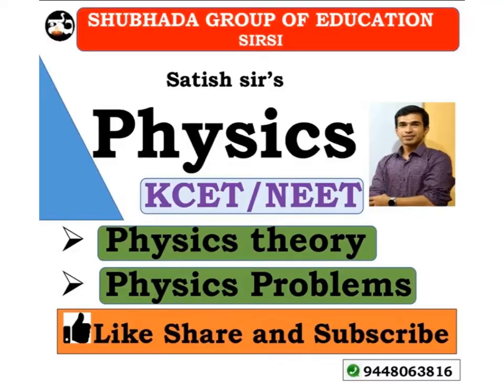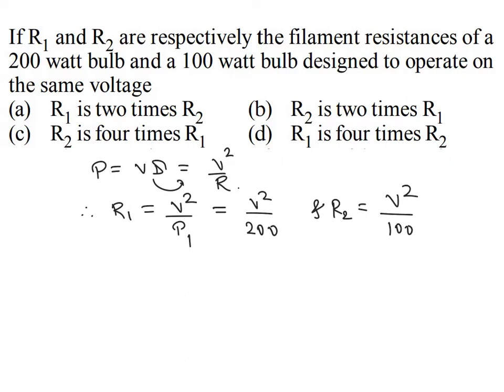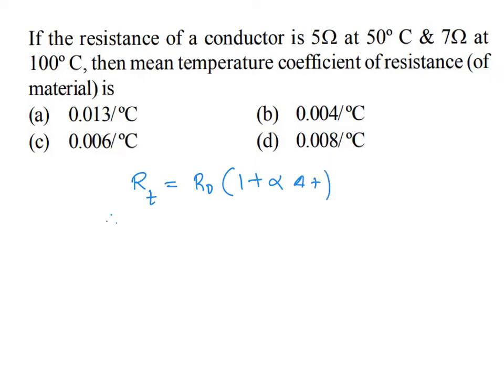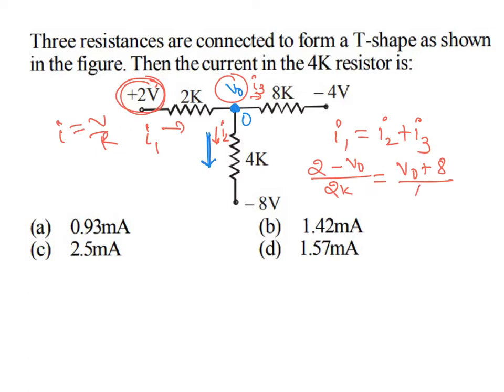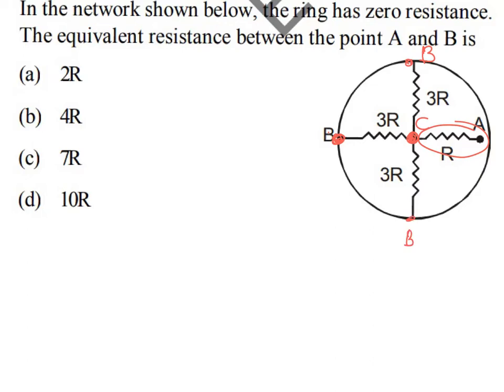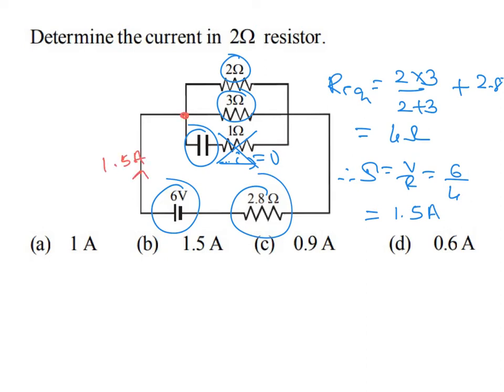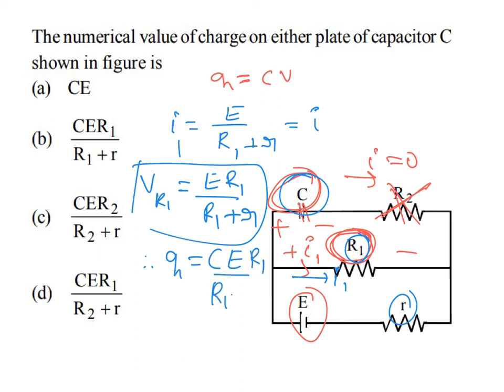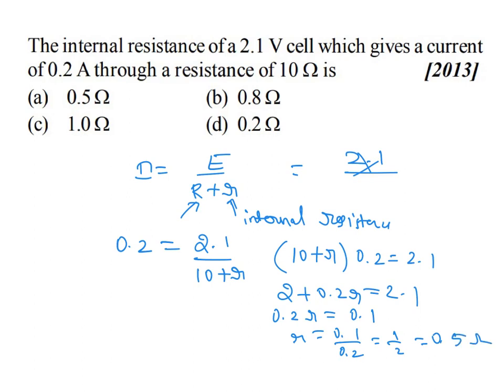Problems on Physics for competitive exams Karnataka CET JEE NEET